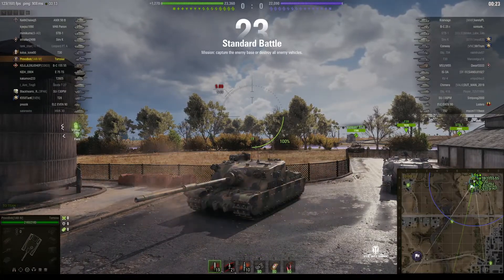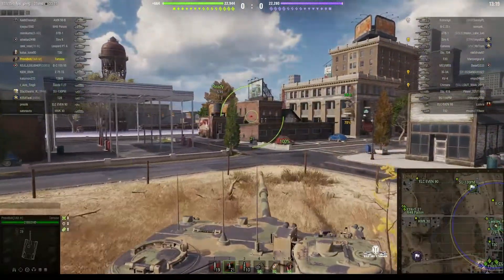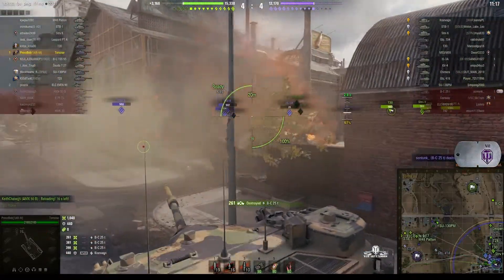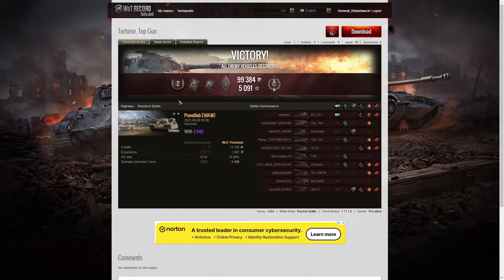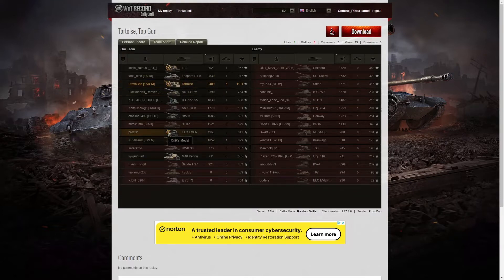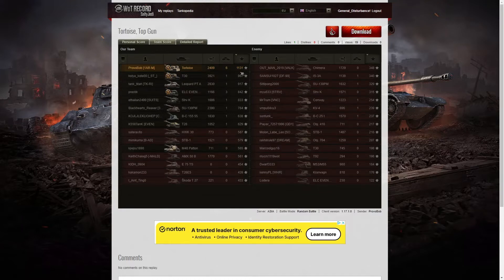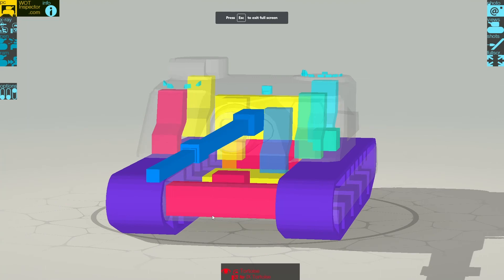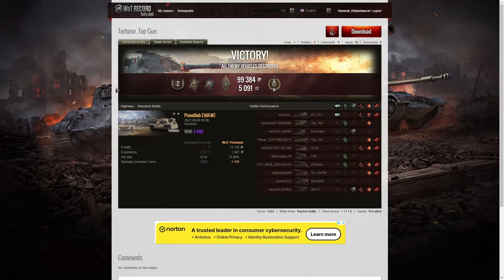Tortoise - ProvoBob [1AR-M]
This replay is from 8 August 2022 on Highway. The player was ProvoBob [1AR-M] in the Tortoise.

Video Contents
00:00 Intro
00:25 Battle
08:00 Results
11:15 Armor
12:51 Modules